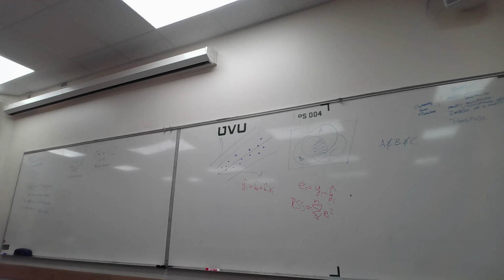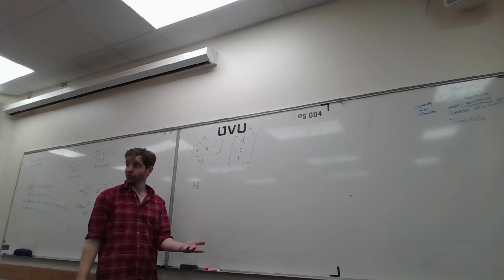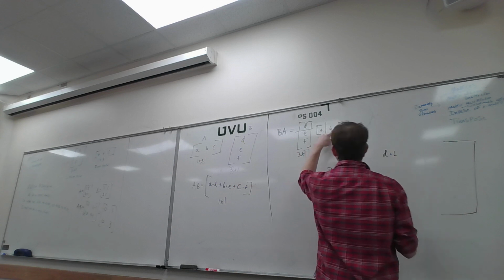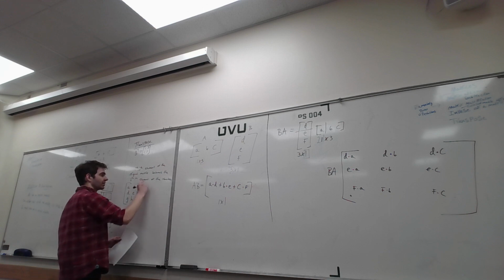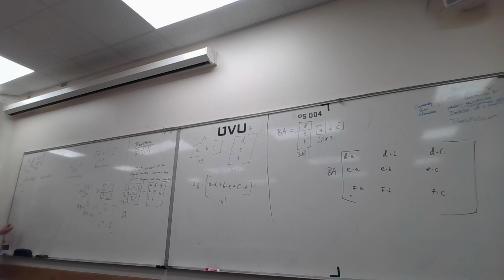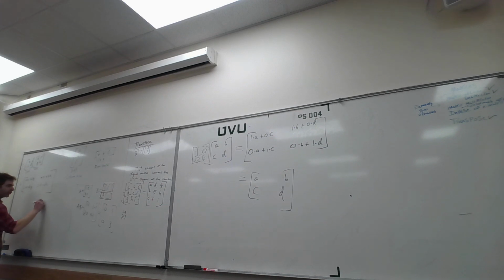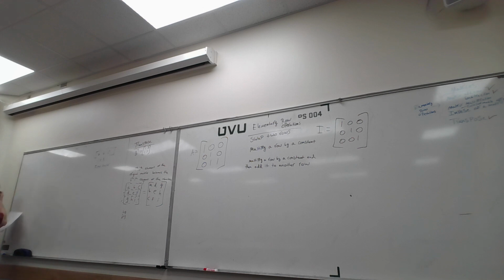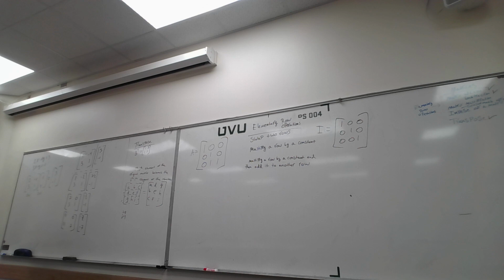WIN 20240306 16 28 18 Pro